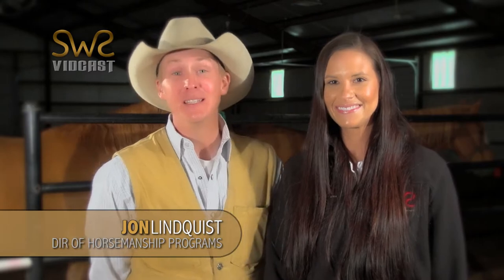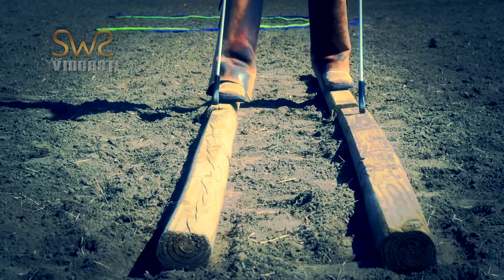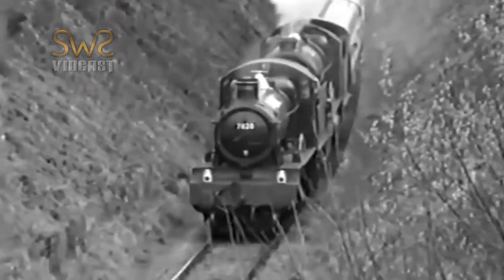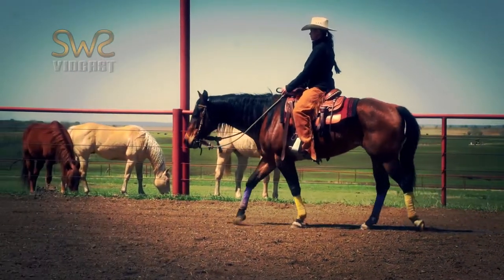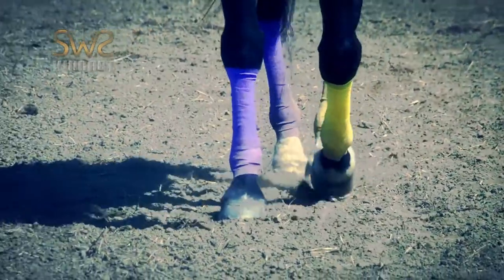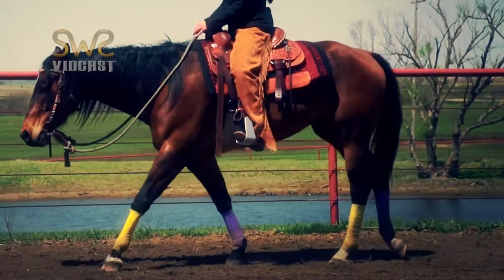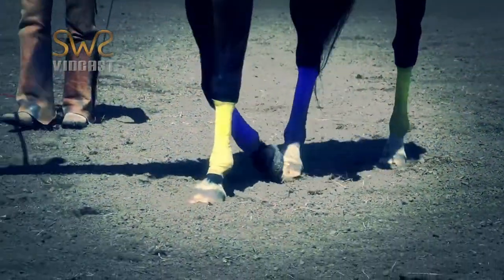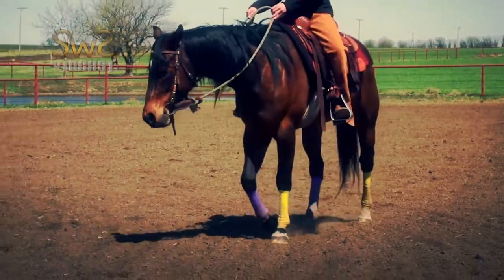SWR "Let's Ride" Vidcast #002 - "Straightness"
Filmed on location in: Wann, OK
Director/DP: -MK-